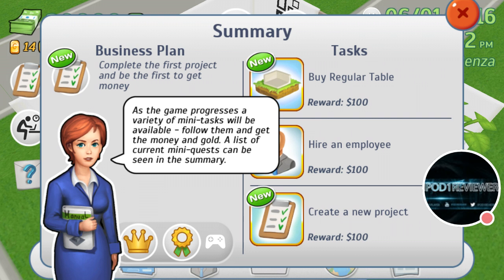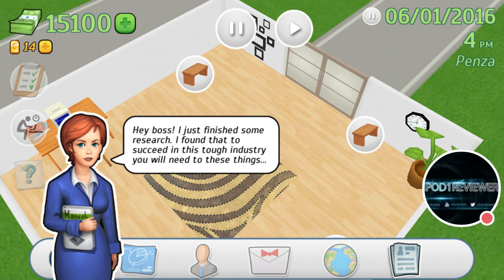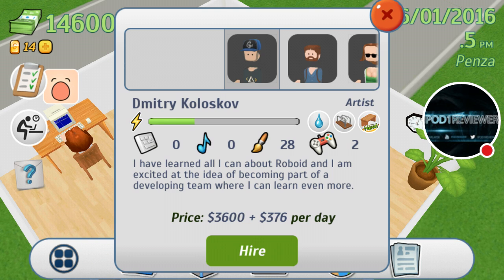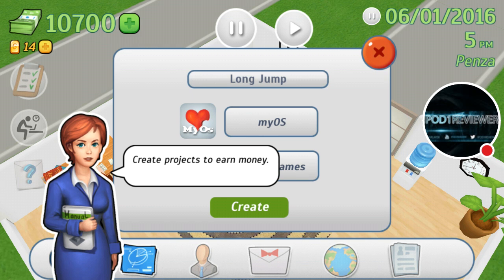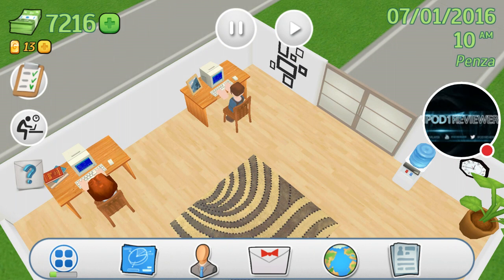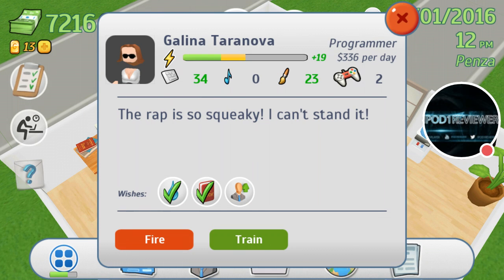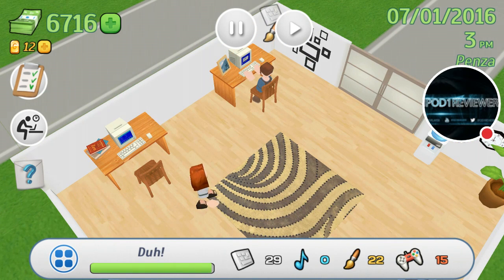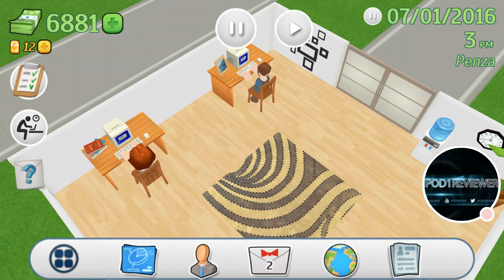Office Story Gameplay (Android)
Recorded using YouTube Gaming App. Ok, so I love simulator games and simulator games where you are a gaming programmer...A+++ in my book!!! If you would like to try this game out for yourselves, you can download it I hope you enjoy the gameplay and first look at Office Story and if so please rate, comment, share and most importantly...

If you're into Gameplay/How To's/Weekly Podcasting/Unboxings/ETC then you're in the right place!!!